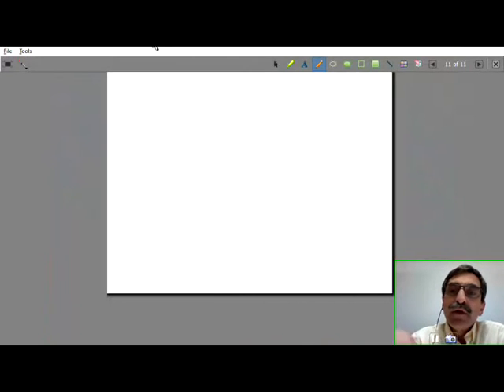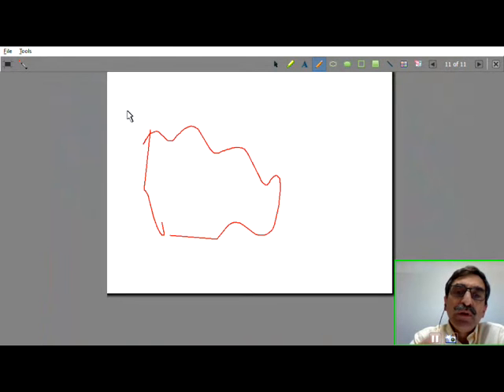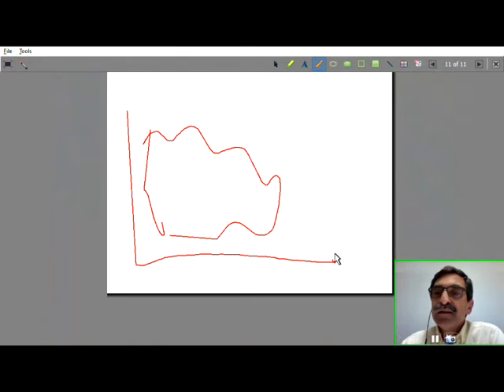Using HP MyRoom to Create Flipped Classroom Videos